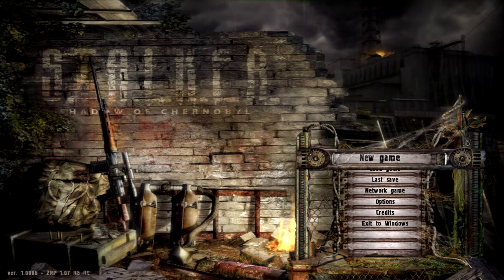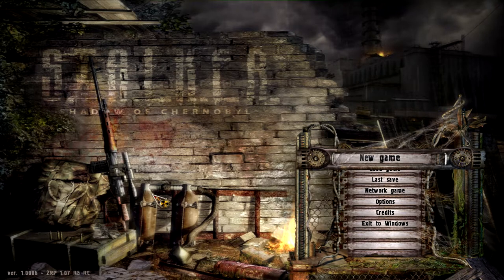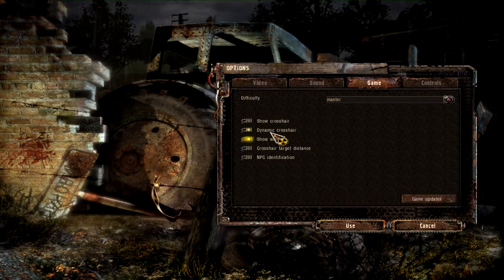Let's Play STALKER Shadow of Chernobyl: Intro (Blind + Master)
This is a Blind Play-through on the Master Difficulty.

MODS:
Zone Reclamation Project v1.7
Absolute Nature v1.3
Absolute Structure v1.0
Shaders Max v1.05
Stalker Weather Overhauled v3.1.1
UImod v1.6

S.T.A.L.K.E.R.: Shadow of Chernobyl is a first-person shooter survival horror video game developed by GSC Game World and published by THQ.

The game is set in an alternative reality, where a second nuclear disaster occurs at the Chernobyl Nuclear Power Plant Exclusion Zone in the near future and causes strange changes in the area around it. The game has a non-linear storyline and features gameplay elements such as trading and two-way communication with NPCs. The game includes role-playing and first person shooter elements.

The background and some terminology of the game ("The Zone", "Stalker") are borrowed from the popular science fiction novella Roadside Picnic by Boris and Arkady Strugatsky and the 1979 Andrei Tarkovsky film Stalker that was loosely based on it, as well as Stalker, the film's subsequent novelization by the original authors. The term "Stalkers" was later used for the scientists and engineers who explored the interior of Chernobyl's "sarcophagus" after its hasty construction in 1986.[2] In addition, 'The Zone' is also a term used to refer to the 30 kilometer Chernobyl Exclusion Zone, established after the accident.

In S.T.A.L.K.E.R, the player assumes the identity of an amnesiac "Stalker", an illegal explorer/artifact scavenger in "The Zone", dubbed "The Marked One". "The Zone" is the location of an alternate reality version of the Zone of alienation surrounding the Chernobyl Power Plant after a second, fictitious meltdown, which further contaminated the surrounding area with radiation and caused strange otherworldly changes in local fauna, flora and the laws of physics. "Stalker" in the context of the film refers to the older meaning of the word as a tracker and hunter of game or guide.